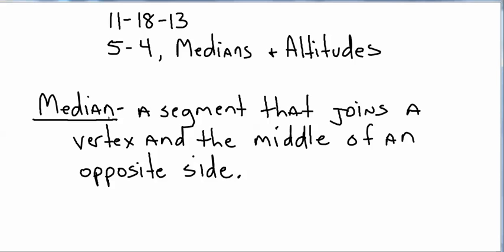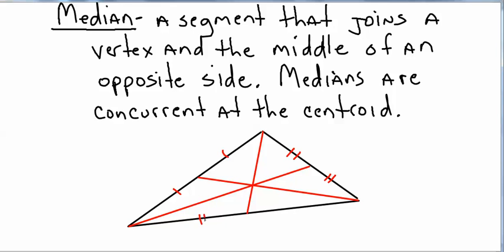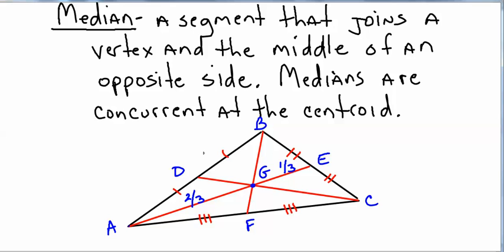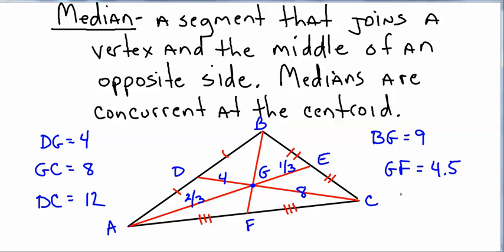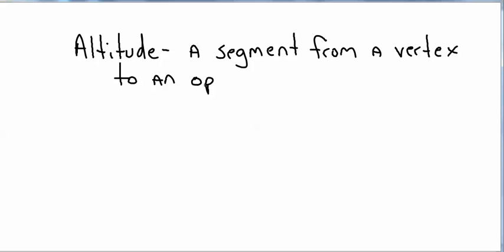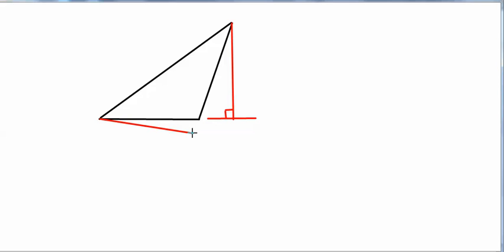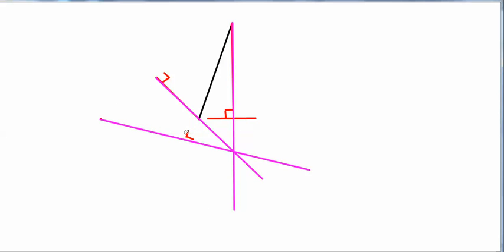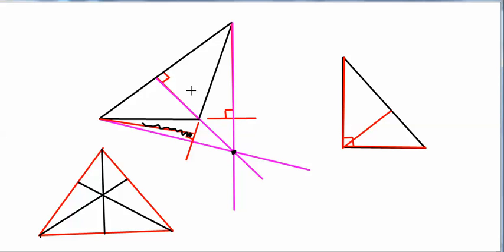Geo 11 18 2013 1 21 25 PM